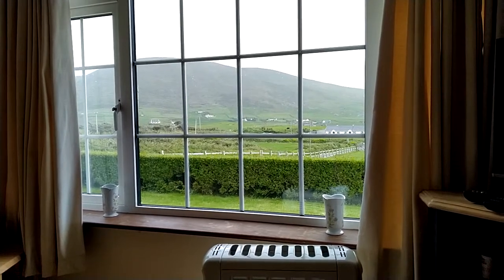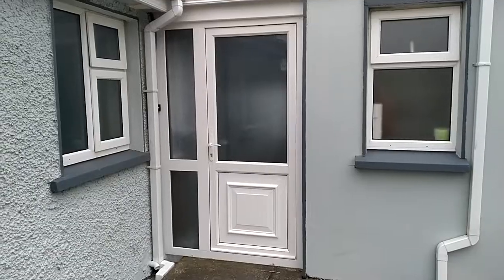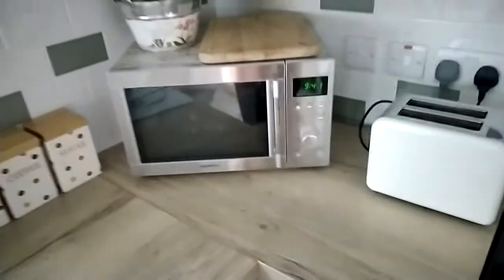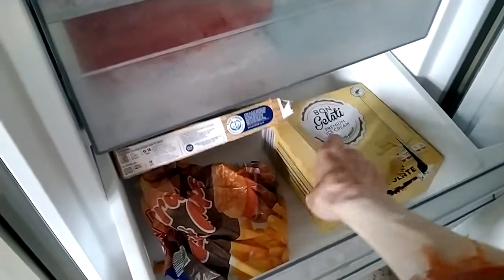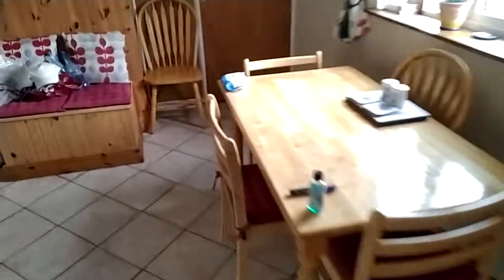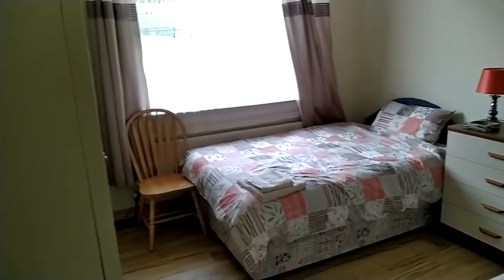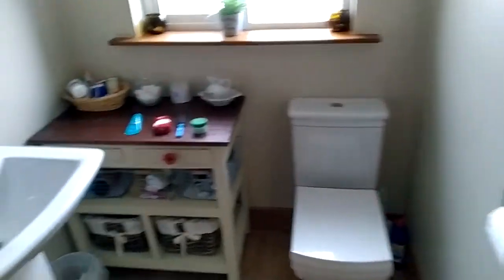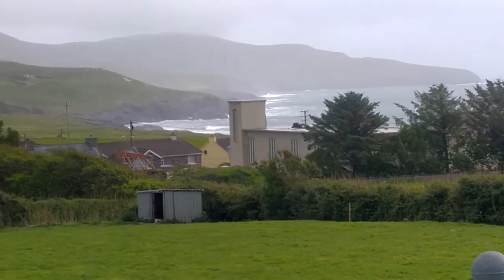Week 2: St Finian's Bay Cottage, Ballinskelligs, County Kerry, Ireland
St Finian's Bay Cottage, Ballinskelligs, County Kerry, Ireland

May 2022

Created for family (not originally intended for general audience!)